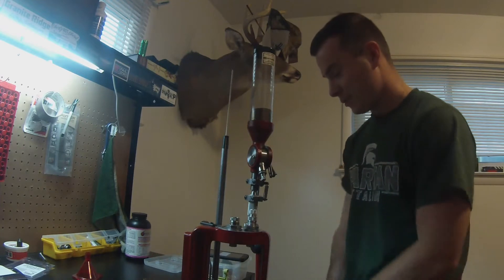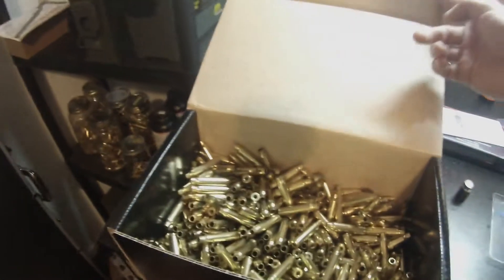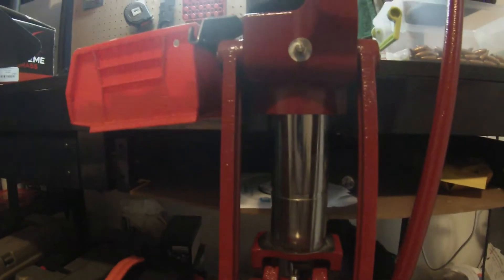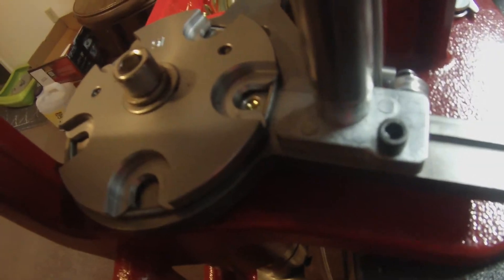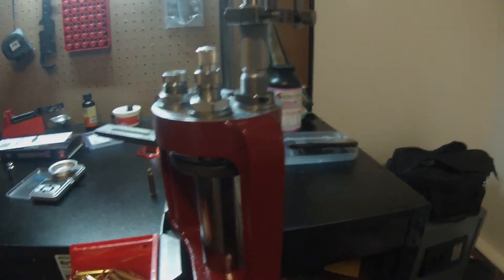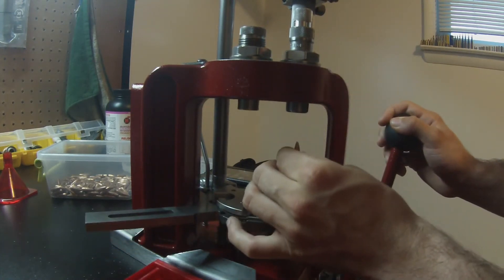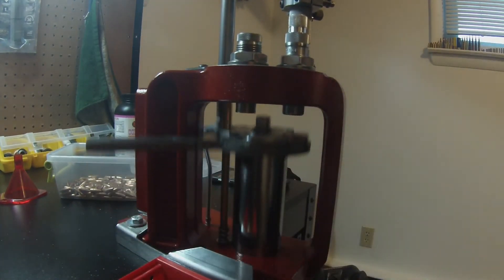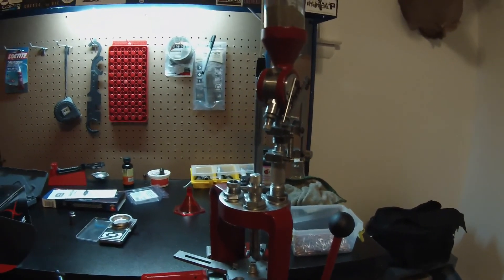Hornady Lock and Loaded AP Press!!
Say bye bye to the Lee there is a new king in town!!